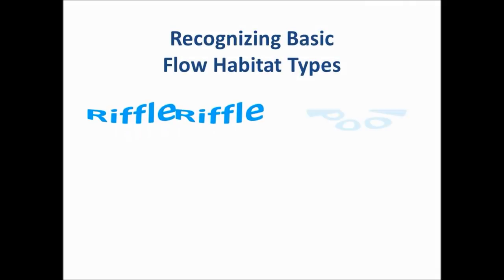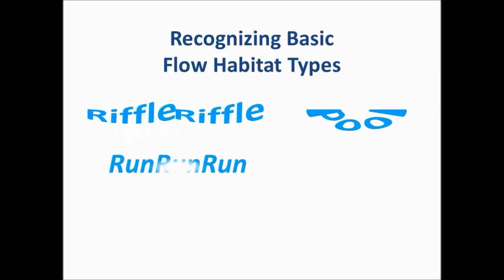Recognizing Basic Flow Habitat Types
This video demonstrates how to recognize basic flow habitat types for freshwater creeks, streams and rivers. These habitat types include riffles, runs, glides, pools, cascades and falls.